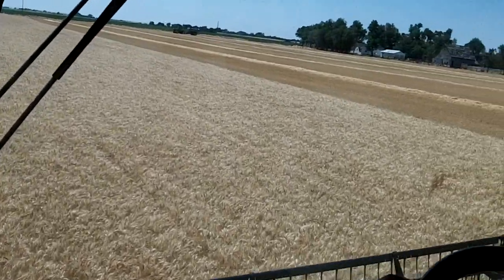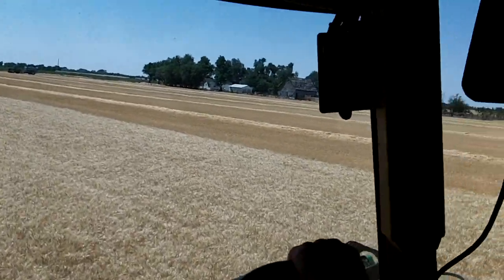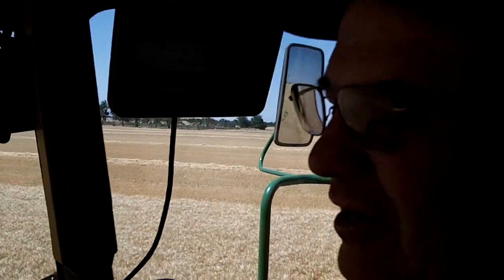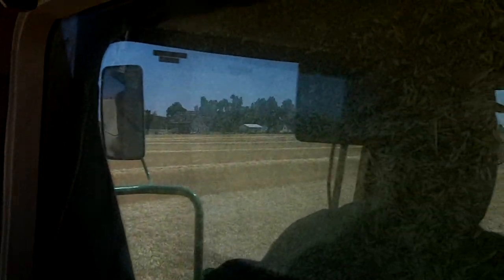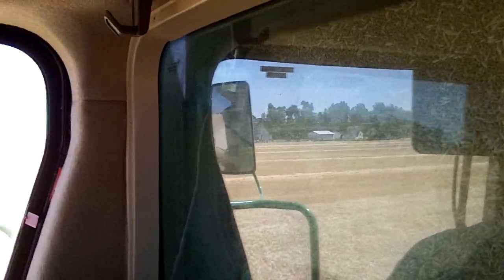How the Combine Works in Wheat Harvest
Get a 360 degree view from inside the combine and learn how the combine works to convert the wheat stalk and heads into wheat kernels.